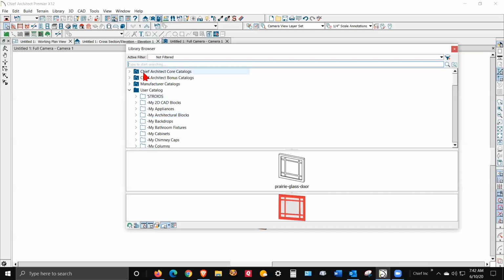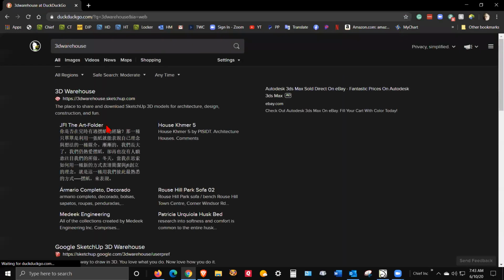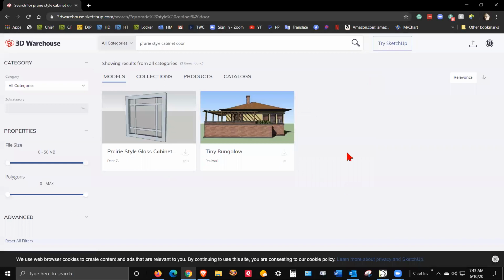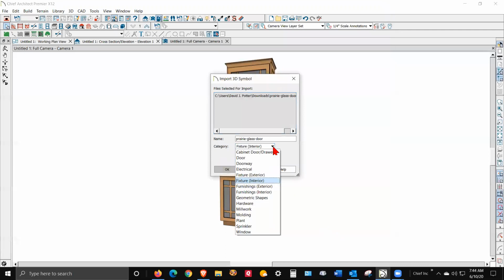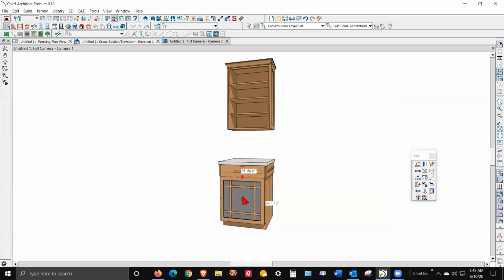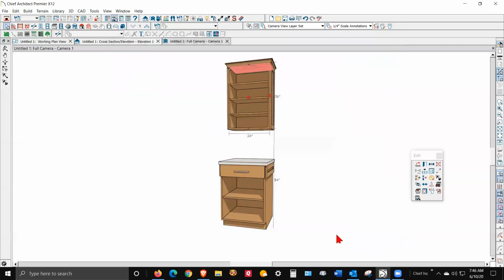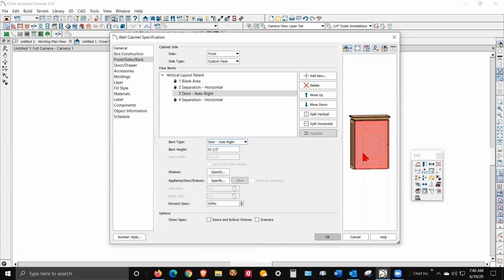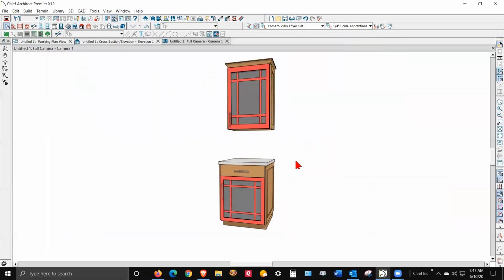Prairie style Cabinet door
How I got this to work in X12